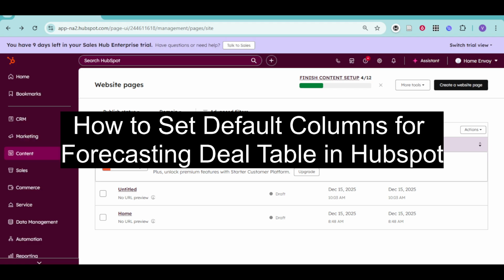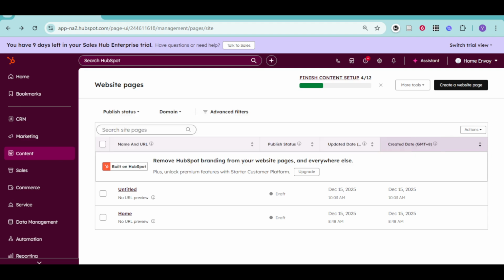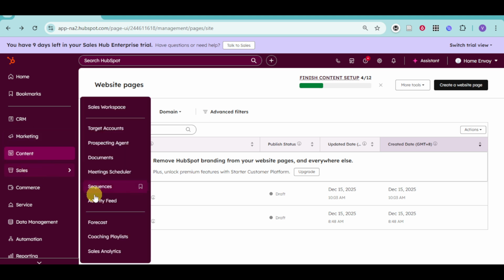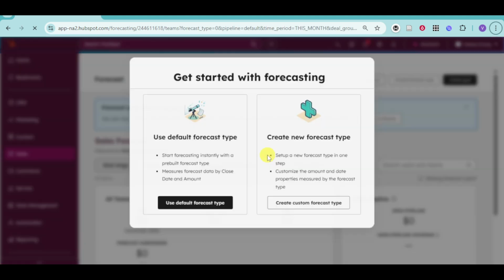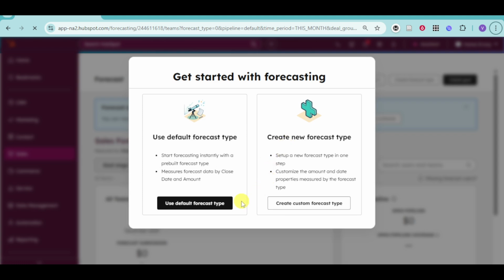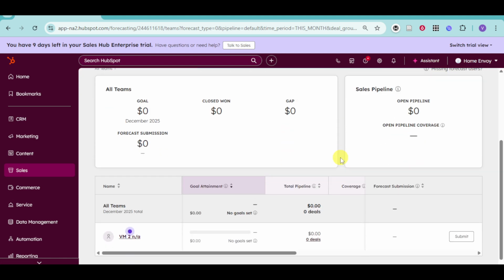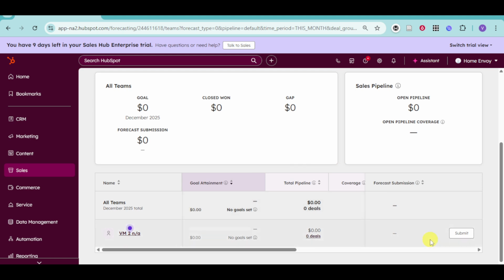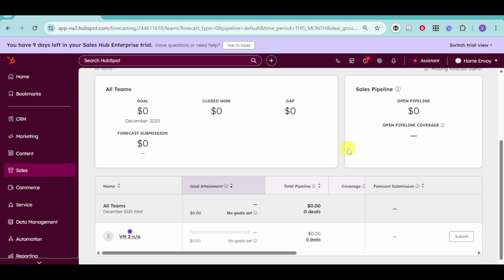How to Set Default Columns for Forecasting Deal Table in Hubspot in 2026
Want to customize your deal forecasting table for better visibility? In this 2026 tutorial, you’ll learn how to set default columns in HubSpot’s forecasting deal table, making it easier to track key metrics and manage your sales pipeline effectively.

In this video, you’ll learn how to:
✅ Set default columns in the HubSpot forecasting deal table
✅ Customize table views to highlight important deal data
✅ Improve pipeline tracking and forecasting accuracy
✅ Save time by applying default views across your team
✅ Make data-driven sales decisions more efficiently

By following this tutorial, you’ll have a cleaner, more organized deal table that helps your sales team focus on what matters most.